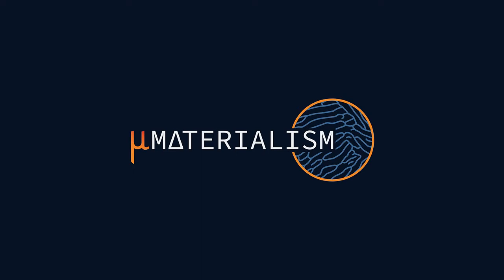Materialism Podcast Ep 42: μ-What really sunk the Titanic?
A very special micro with the whole cast. The group discusses the history of the Titanic and the reasons it is so talked about as well as if the Iceberg is really what's to blame for the ship's fate. By taking a look at the hard science behind the ship's design different theories as to the ship's true faults begin to emerge.

If you have questions or feedback please send us emails at . If you like the show and want to help us reach more people, consider leaving a review - it helps us improve and it exposes new people to the show. We’d like to give a shoutout to AlphaBot for allowing us to use his music within the podcast. Check him out on Spotify. And as always a special thanks to Kolobyte who created the intro and outro for our podcast.

Materialism Team: Taylor Sparks (co-host, co-creator), Andrew Falkowski (co-host, co-creator), Jared Duffy (co-host, production, marketing, and editing), Ramsey Issa (co-host, editing assistance).

Support Materialism: A Materials Science Podcast by contributing to their Tip Jar